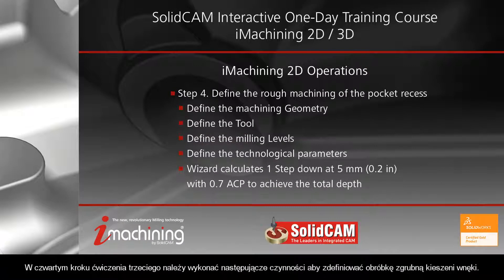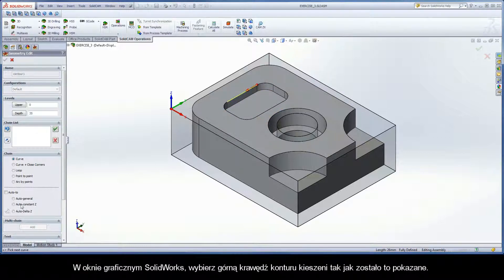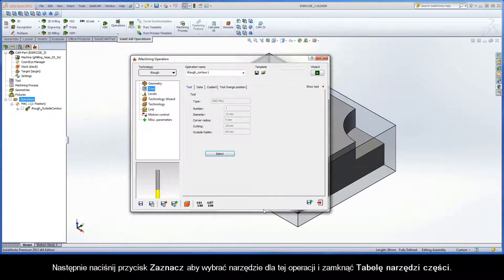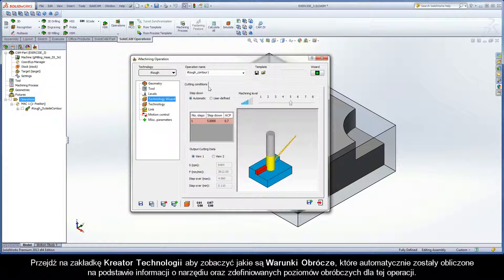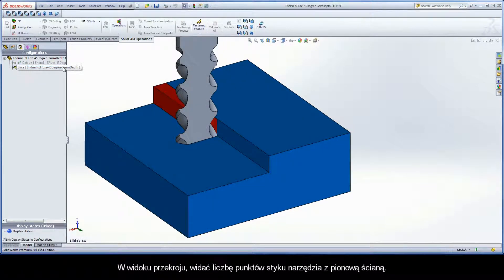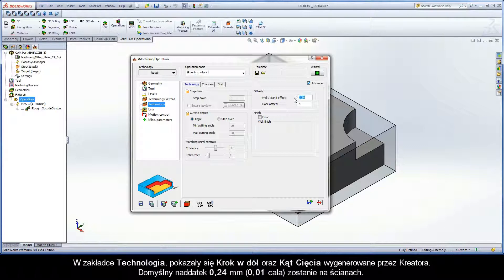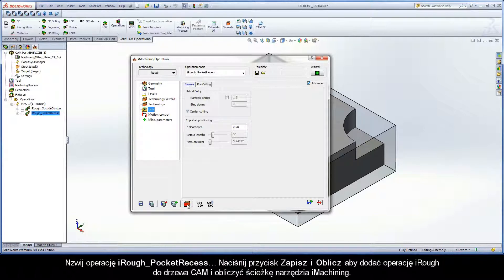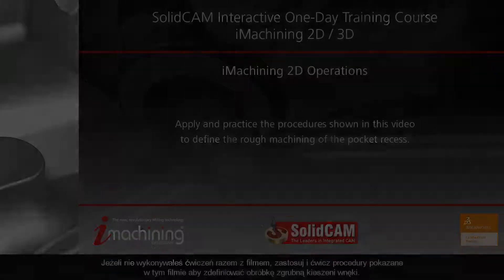SolidCAM iMachining Training Course - Exer #3: Define the rough machining of the pocket recess (PL)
This video is Step 4 in Exercise #3 of the Interactive Training Course for iMachining. The following actions are implemented to define the rough machining of the pocket recess. In this example, the Wizard is shown calculating 1 Step down at 5 mm (0.2 in) with an ACP indication of 0.7. The Step down row is painted red to indicate that the current situation for stability is Bad, and the likelihood that vibrations will develop is high.